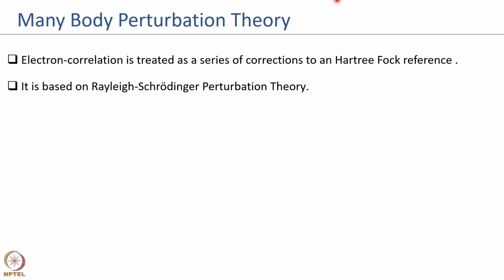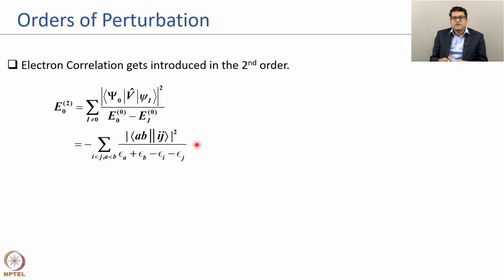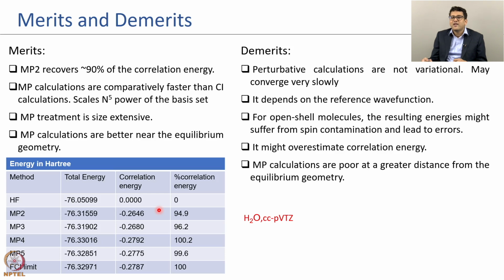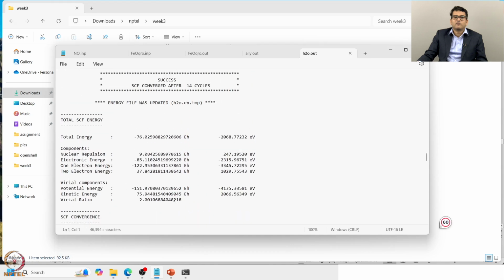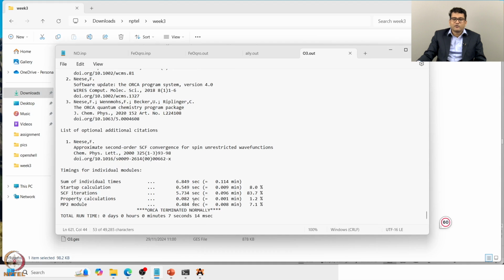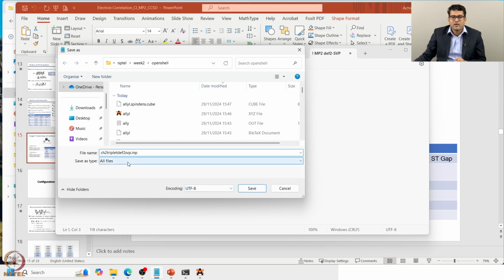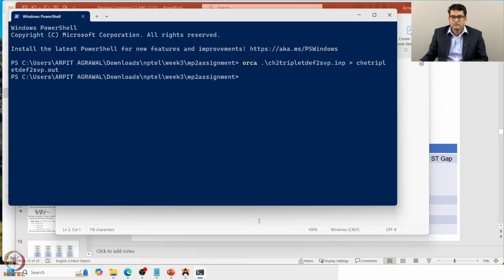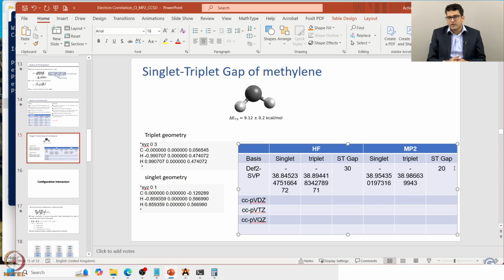Week 4: Lecture 19: Møller Plesset Perturbation Theory